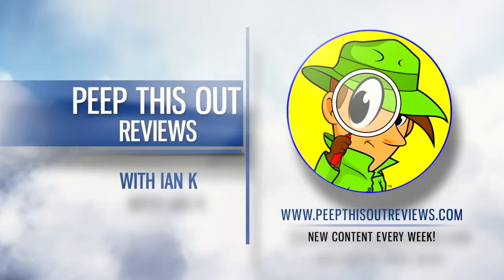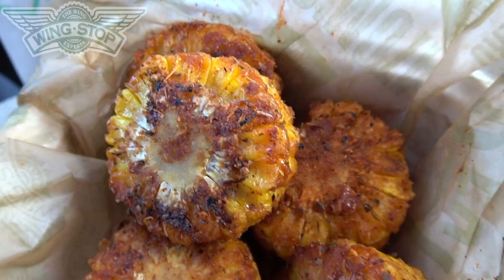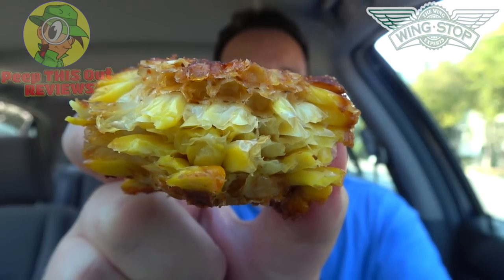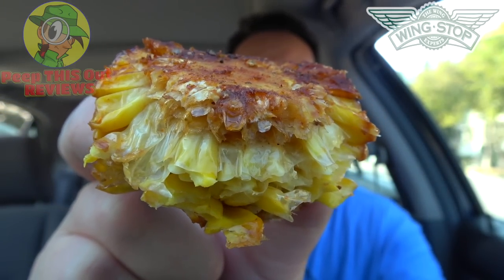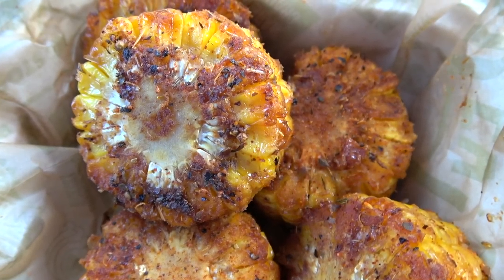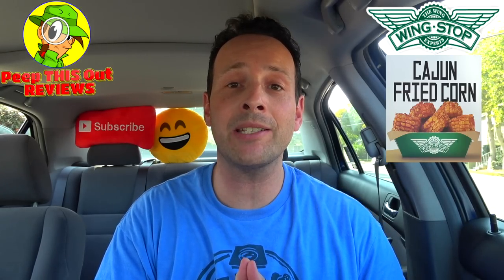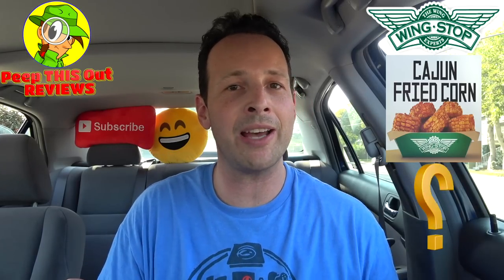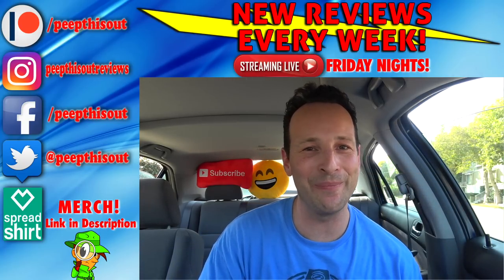Wingstop® | Cajun Fried Corn | Food Review! 🛩️🌶️🌽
It's Corn on the Cob done the Wingstop® way with their New Cajun Fried Corn! See what this one has to offer right here in this detailed review!

Ian K swings by his local Wingstop® to give their Cajun Fried Corn a shot! How awesome was the Cajun Fried Corn at Wingstop®?! Only one way to find out, guys! Peep THIS Out!

CAJUN FRIED CORN (5pc - $2.89)
Wingstop's spin on Corn on the Cob. Served with Fry Seasoning and our Signature Cajun Seasoning. (100 cal)